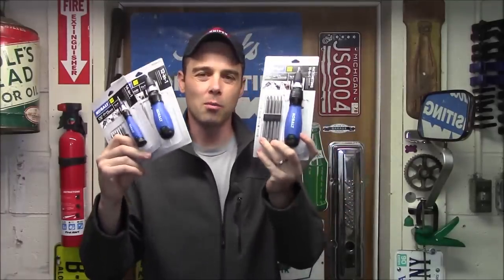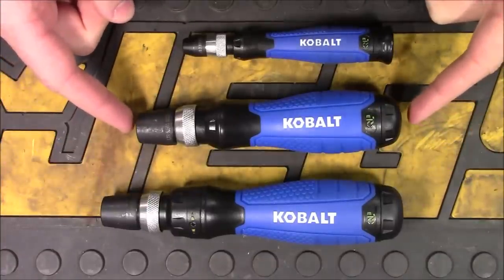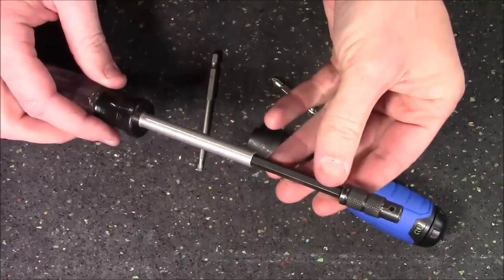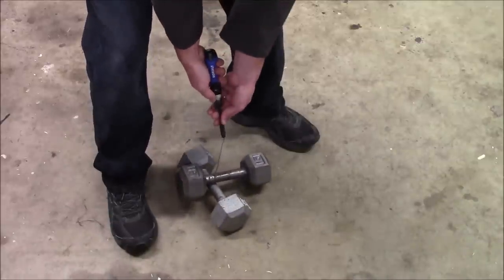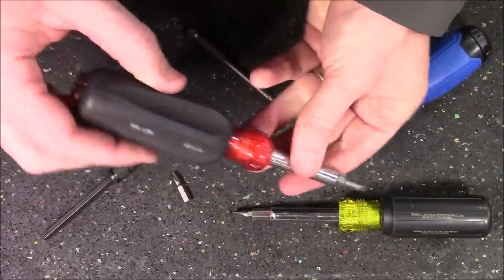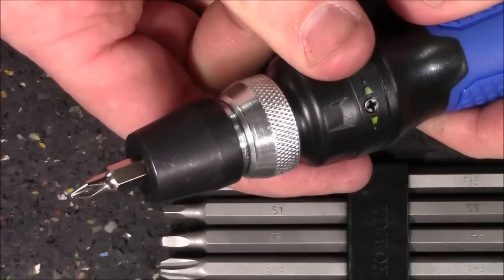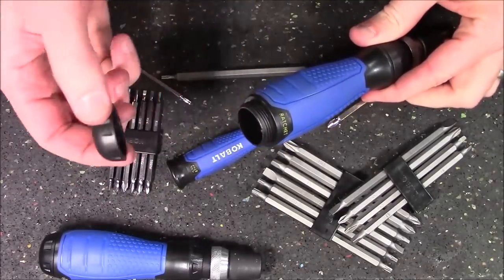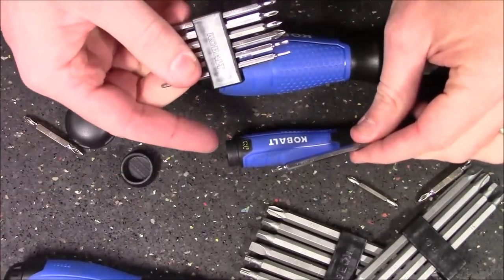Kobalt QL3 Quik Load Screwdrivers